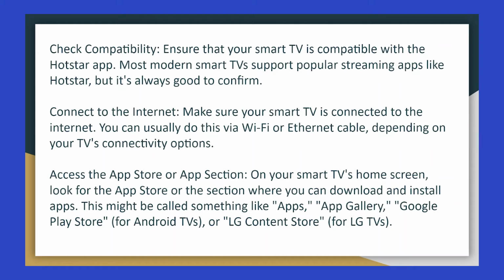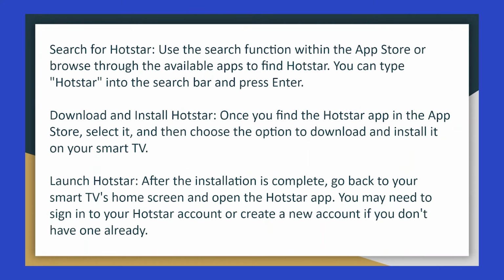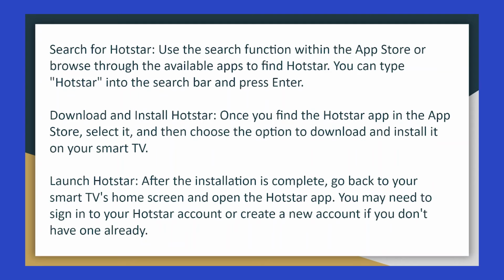HOW TO WATCH HOTSTAR ON SMART TV (2024) FULL GUIDE